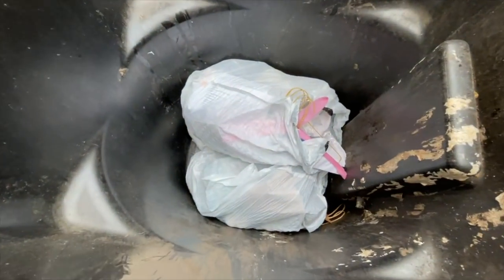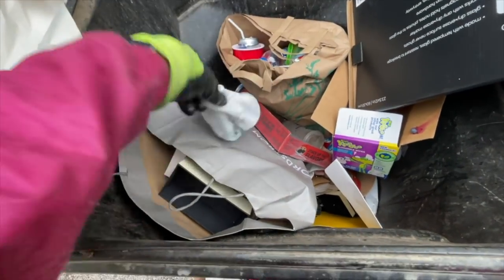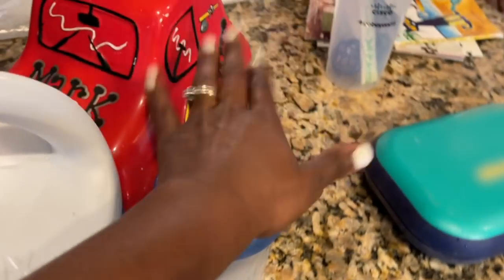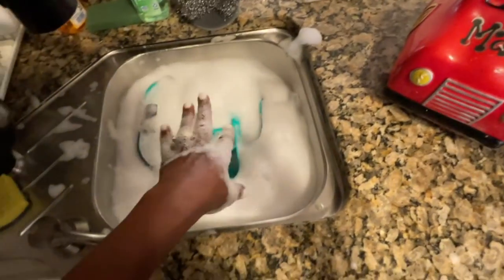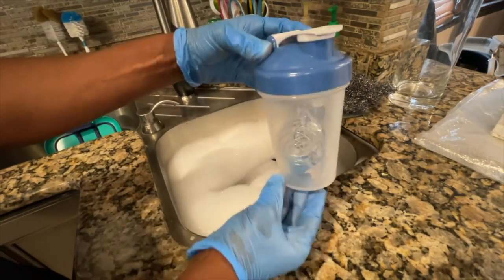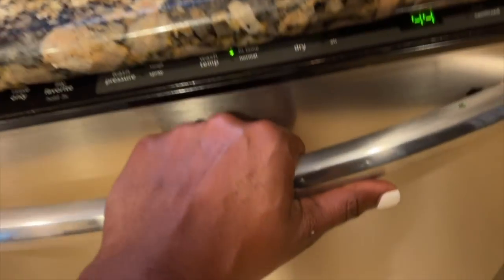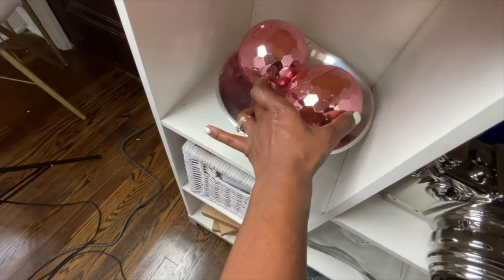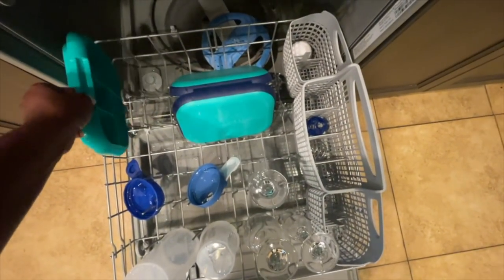Dumpster Diving: OMG! I Found An Awesome Food Gadget & MUCH MORE | Sterilization & Cleaning Series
Dumpster Diving (Turning Trash into Treasure )  is my passion! I love every moment of it! I  POST A NEW Dumpster Diving ADVENTURE DAILY!  Monday -  Friday AT 5Pm Central Standard Time so you're able to catch me everyday of the week!

My New Book Information:

To see my new book on the shelves at your local library,  give the person in charge of purchasing  books these ISBN NUMBERS
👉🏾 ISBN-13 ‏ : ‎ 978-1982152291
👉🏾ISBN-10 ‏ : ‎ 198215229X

Again, Thank all of you for your support and love 💕

Hi Guys!! I look forward to being friends there! ❤️
Angel Jones
3024 N. Ashland Ave.
Unit# 7181
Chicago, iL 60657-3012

I want my videos accessible to everyone all over the globe. In order to do so, I need your help getting them all transcribed into different languages: CLICK THE LINK BELO. Thank You :)

YOU'VE REACED THE END! ❤️